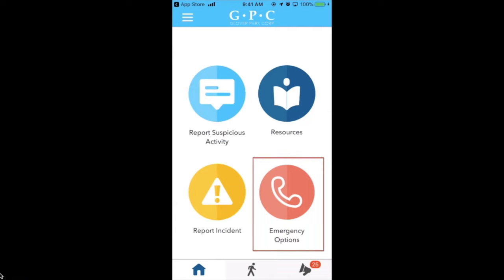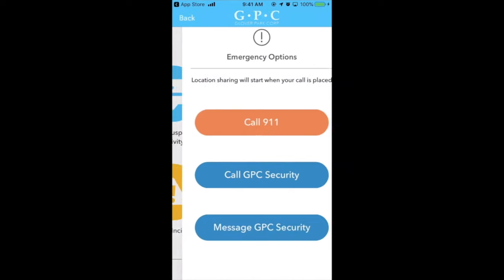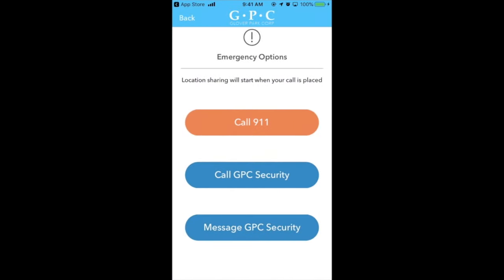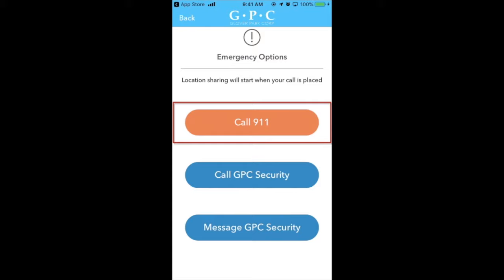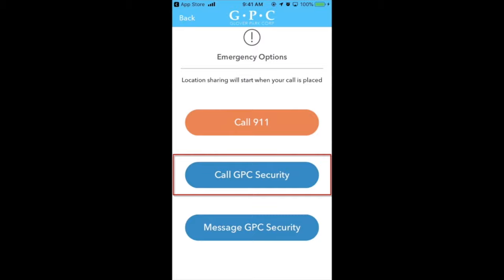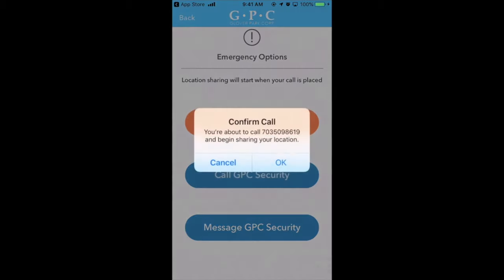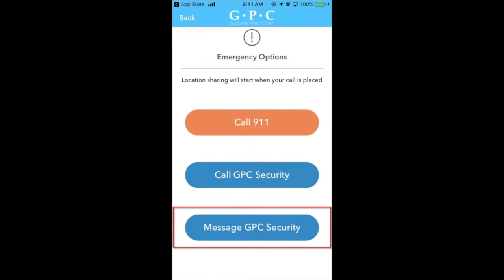Live Safe: Emergency Options Tutorial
Learn how to use the Emergency Options on the LiveSafe App at CSUSB! See our YouTube Channel for more tutorials